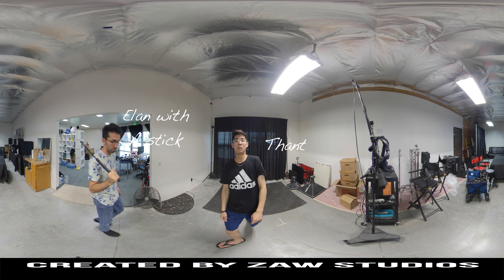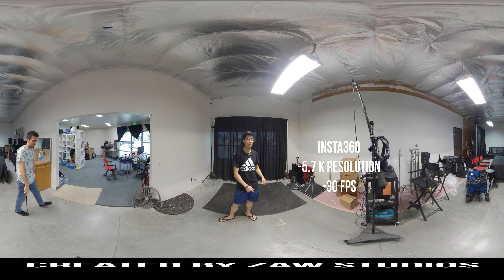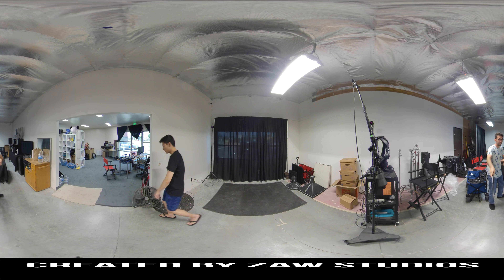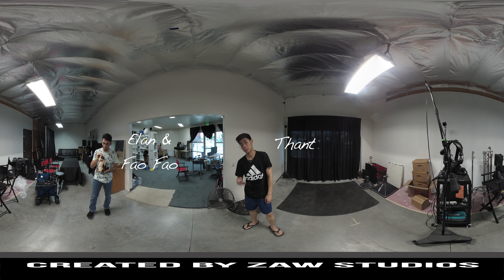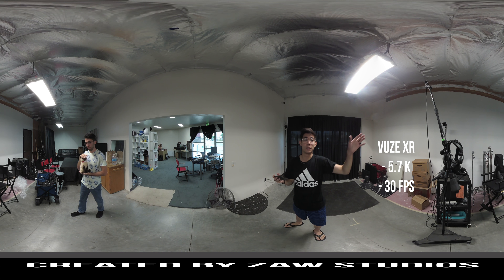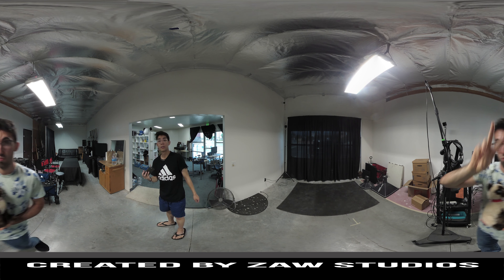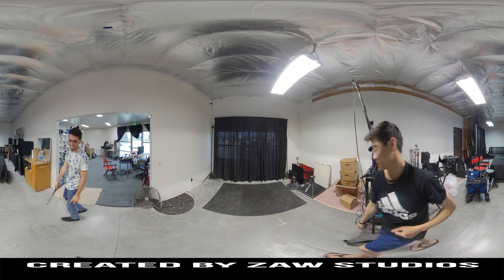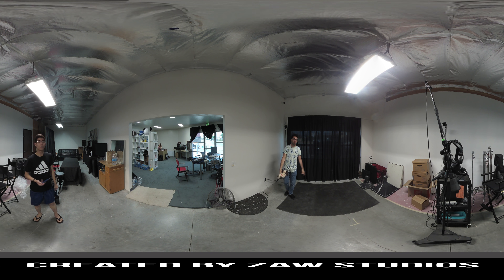360 Video Comparisons: VUZE XR vs Insta360 ONE X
360 Video Comparisons: Vuze XR vs Insta360 ONE X
Presented by Zaw Studios
Produced by Thant Cin Pyone and Elan Aynessazian